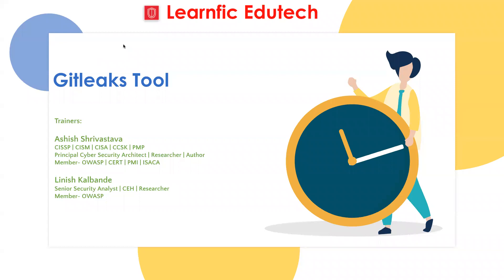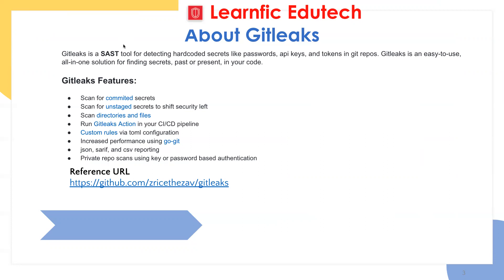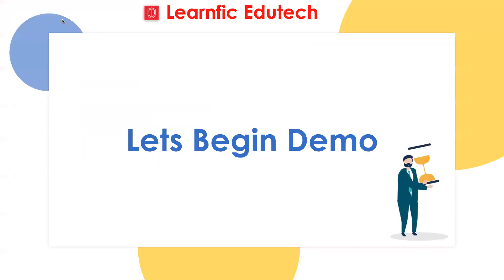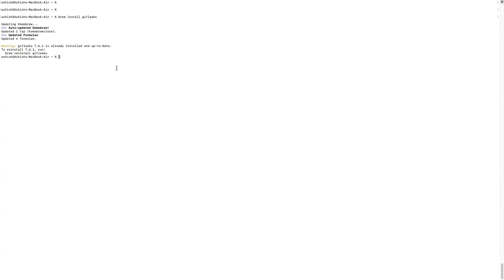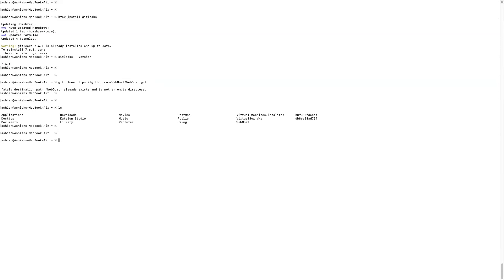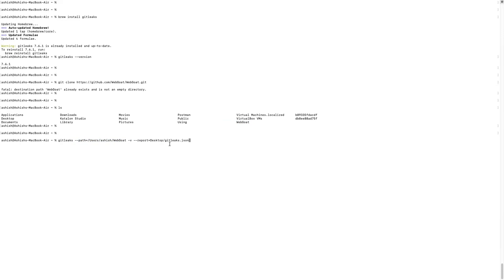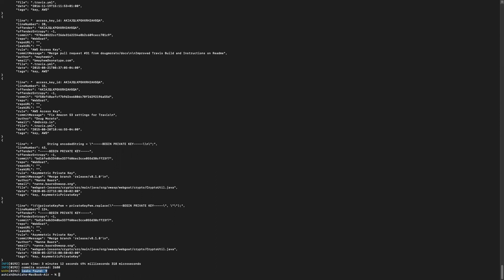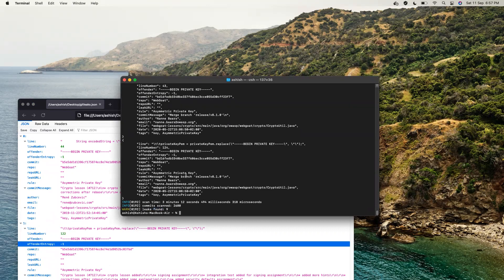GitLeaks Tool Demo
Gitleaks is a SAST tool for detecting hardcoded secrets like passwords, api keys, and tokens in git repos. Gitleaks is an easy-to-use, all-in-one solution for finding secrets, past or present, in your code.